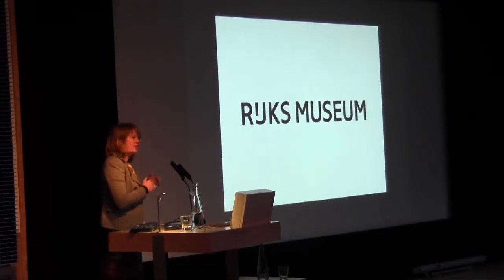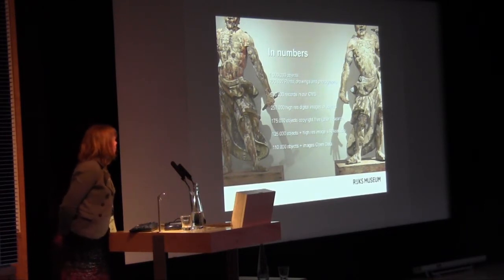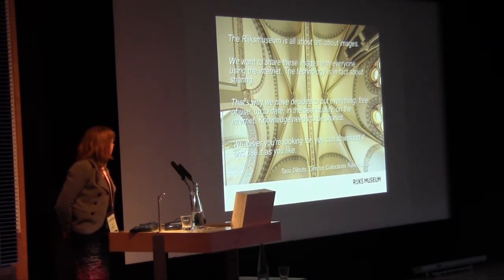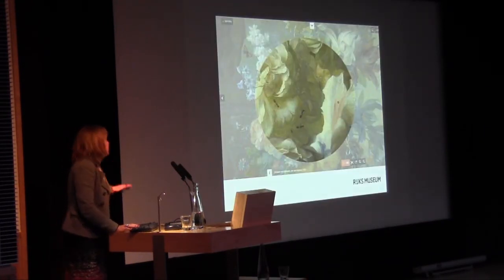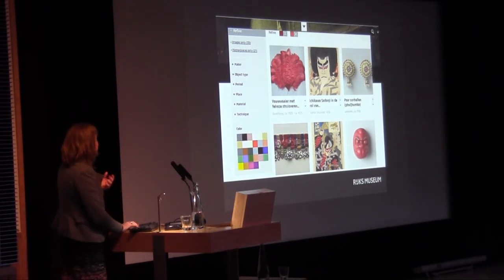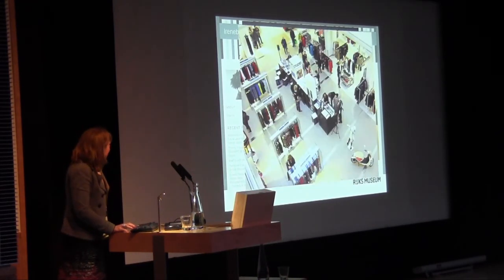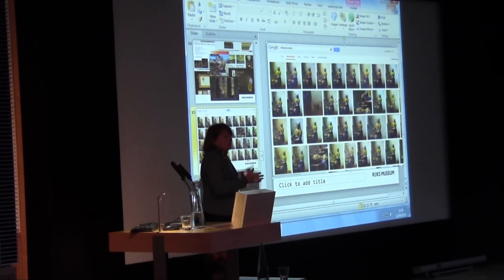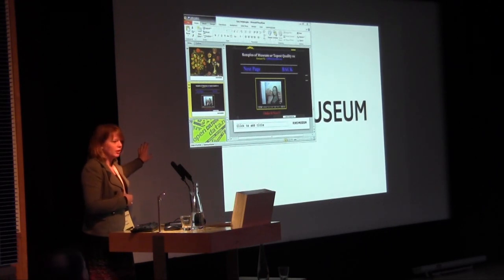GLAM-Wiki 2013 - Lizzy Jongma keynote presentation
Lizzy Jongma from the Rijksmuseum, Amsterdam, presented at Wikimedia UK's GLAM-Wiki 2013 conference at the British Library on 12 April 2013. She spoke about the benefits of making museums and their content open.

Thumbnail photo credit: Sebastiaan ter Burg